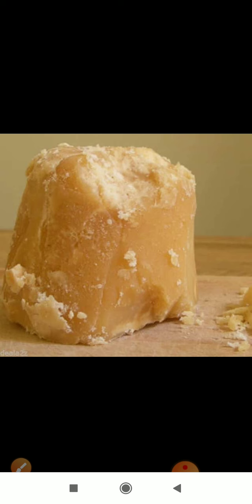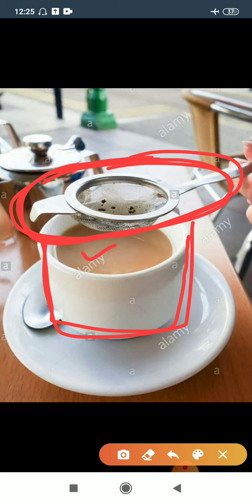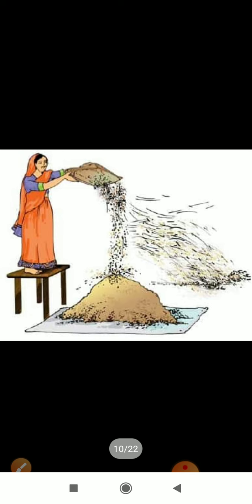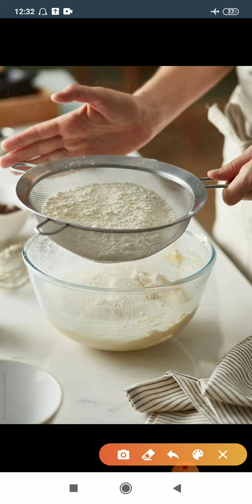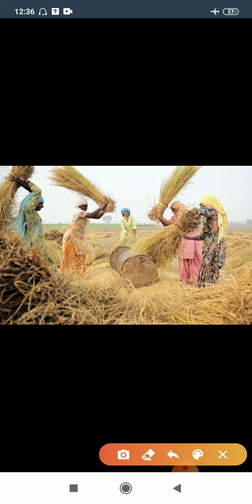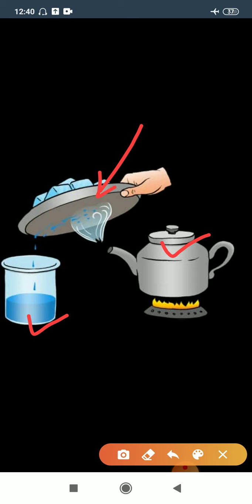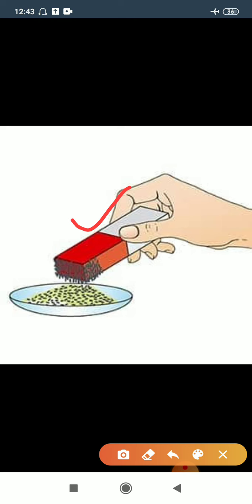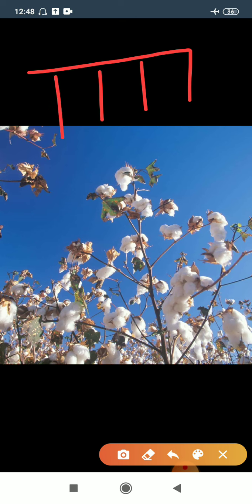EM 6 SCIENCE CHAPTER 5 PART 1